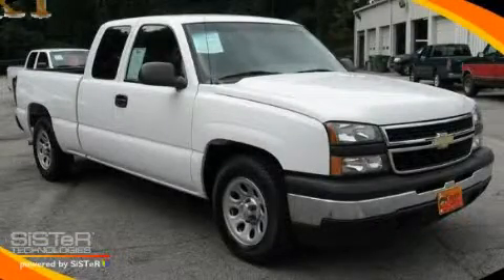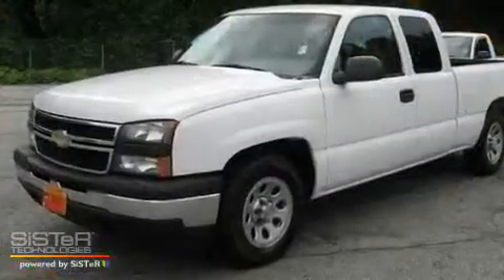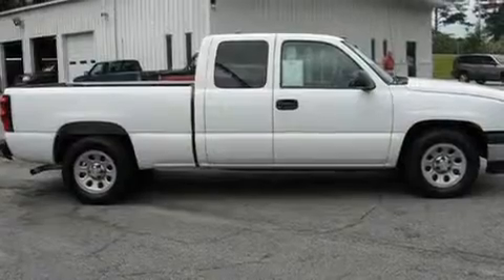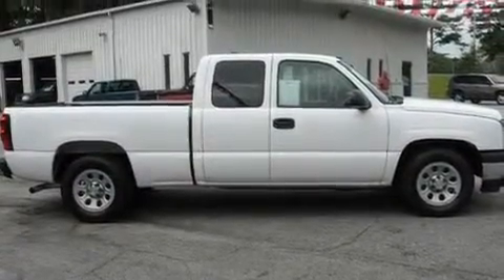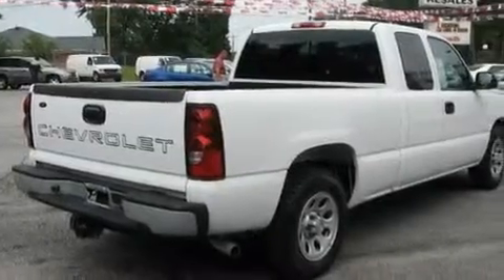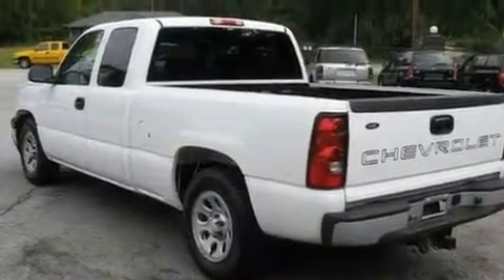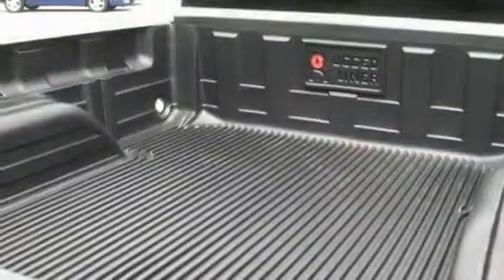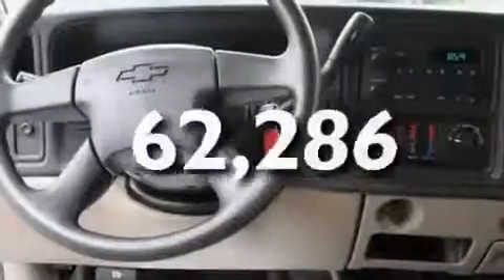Preowned 2006 Chevrolet Silverado 1500 Dallas GA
Year: 2006
 Make: Chevrolet
 Model: Silverado 1500
 Engine: Gas/Ethanol V8 5.3L/325
 Trans.: Automatic
 Exterior: Summit White
 Miles: 62,286

 http://

 2006 Chevrolet Silverado 1500 Dallas GA